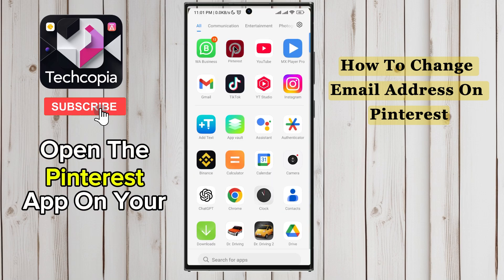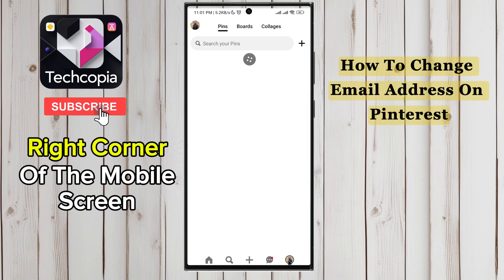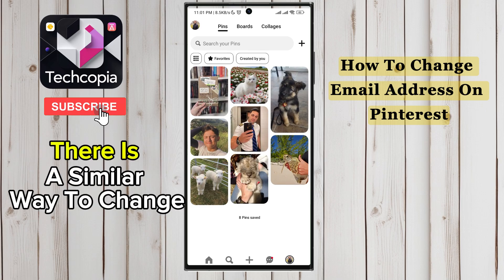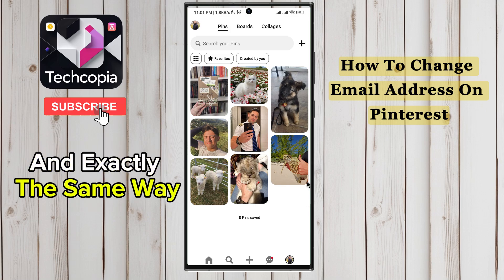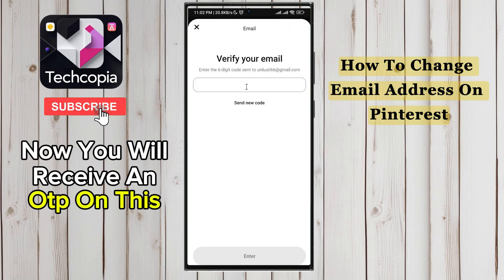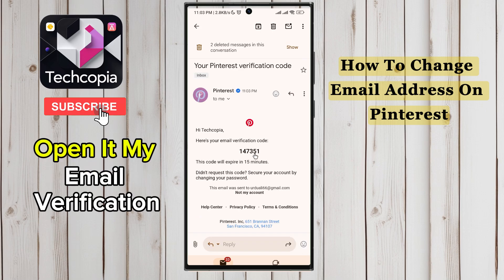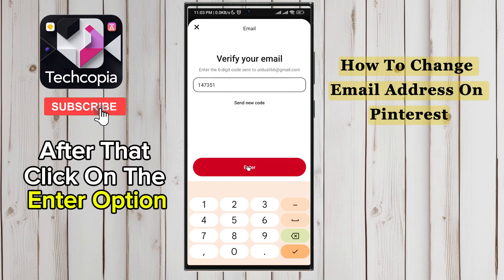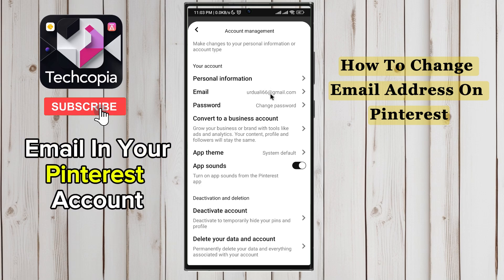how to change email address on pinterest change pinterest email address 2025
🚀 What You’ll Learn in This Video:
✔ How to change your email on Pinterest without losing access to your pins.
✔ Pinterest email change guide to ensure a smooth transition.
✔ How to change email on Pinterest account when switching to a new provider.
✔ How to change Pinterest account email in a few simple steps.
✔ Change Pinterest email and keep your account updated.
✔ Pinterest change email settings explained.
✔ How to change email in Pinterest without losing data.

Updating your email ensures you never miss important notifications or security alerts. Follow this tutorial by Techcopia to easily update your Pinterest account settings.